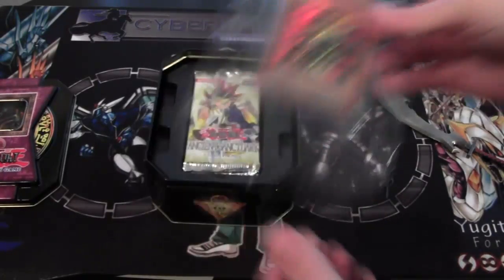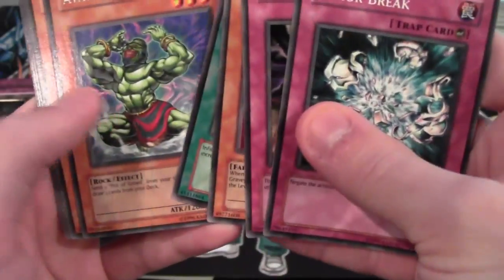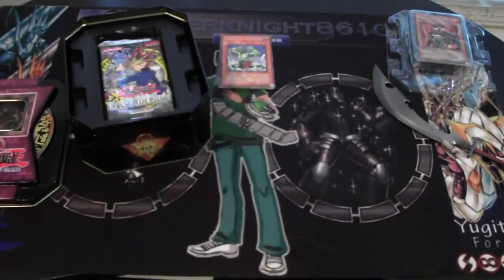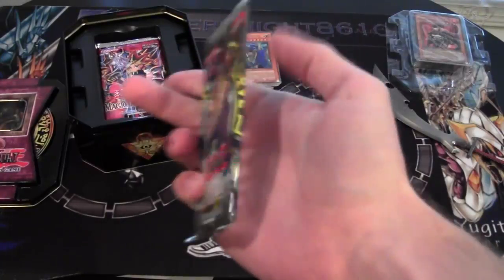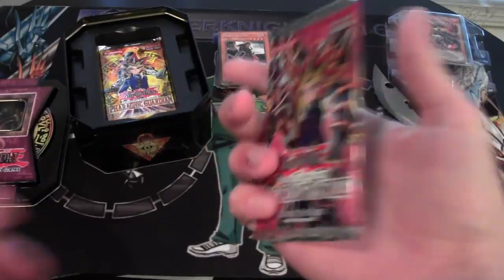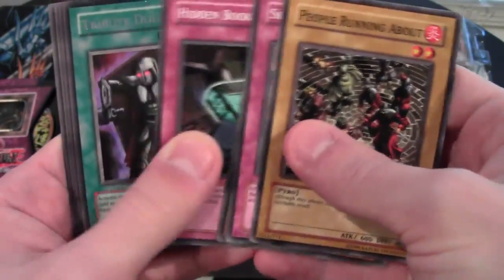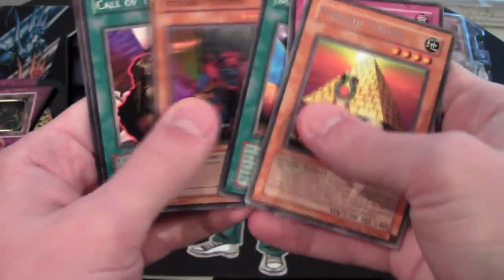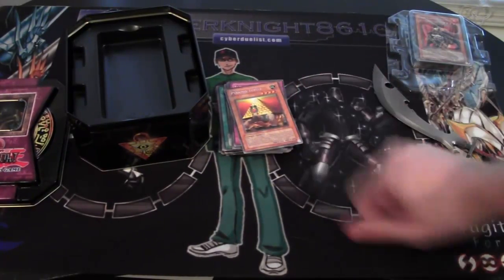Yugioh 2004 Command Knight Tin Hard to Find Opening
Here is another random tin opening for you guys. This is the last one from 2004, I hope you enjoy!